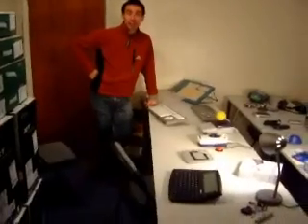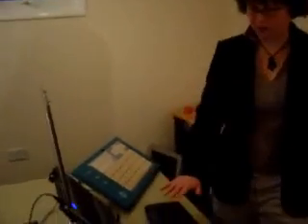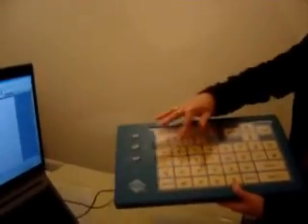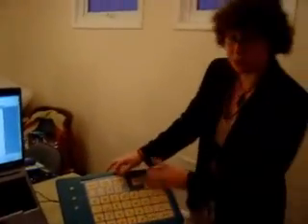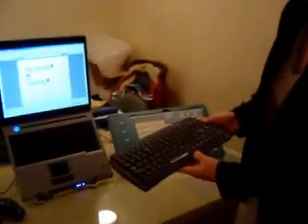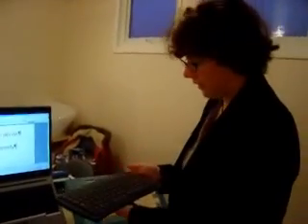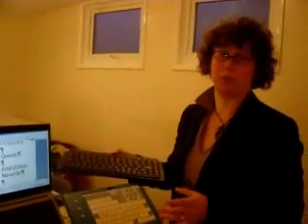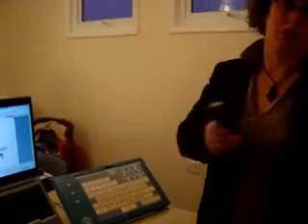TechDis Box of Assistive Technology showcase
Artie Vossel-Newman and Adam Blackwood from the RSC Southeast give an overview of selected items from the TechDis Box of Assistive Technology.